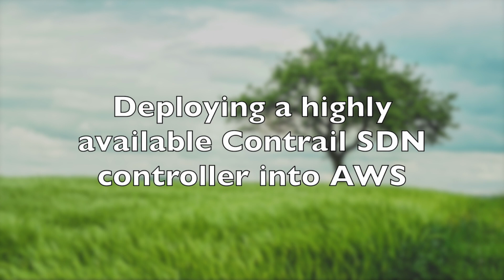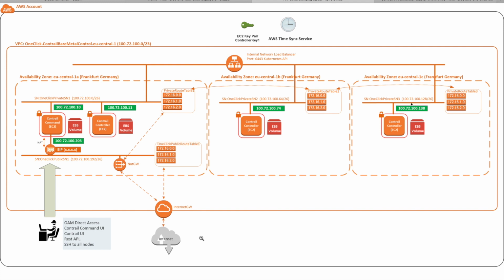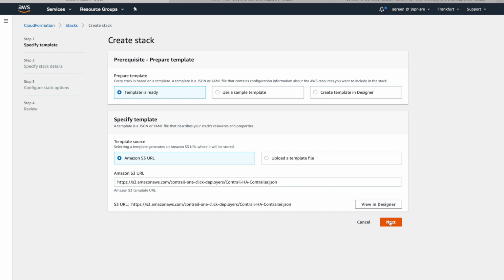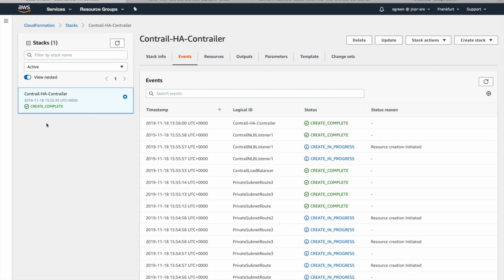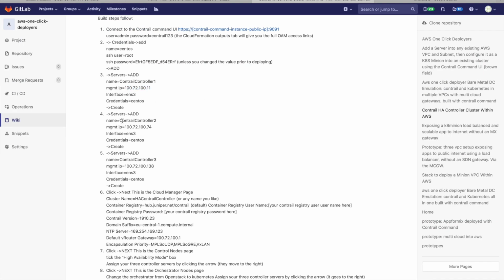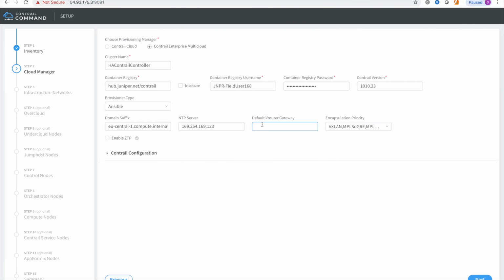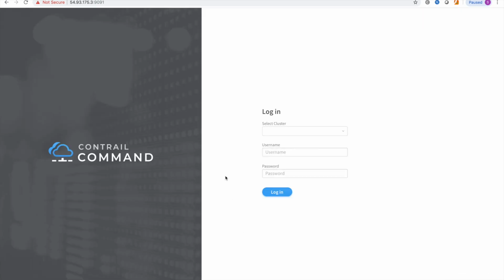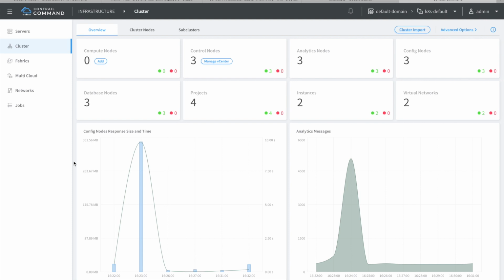Part 1: Deploying an HA Contrail SDN Cluster in AWS. The Controller VPC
This is the first video in a series of two. In this Video we deploy a highly available Contrail SDN cluster into AWS. We use Contrail Command to configure the cluster. then to deploy a Kubernetes master and integrate it into Contrail SDN as the CNI.